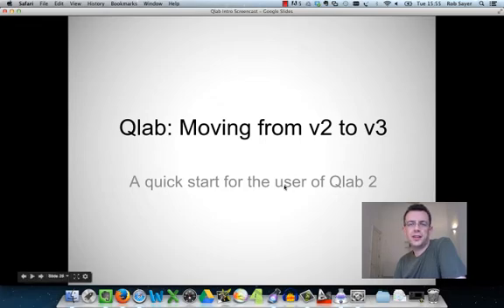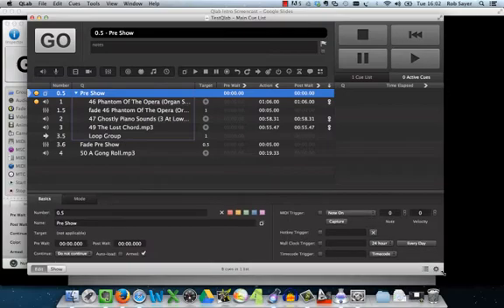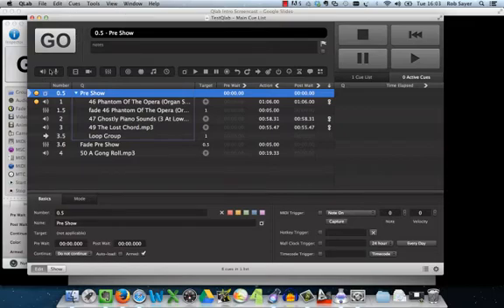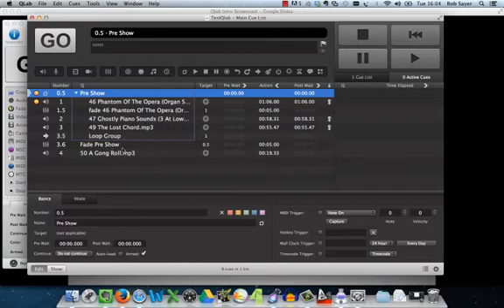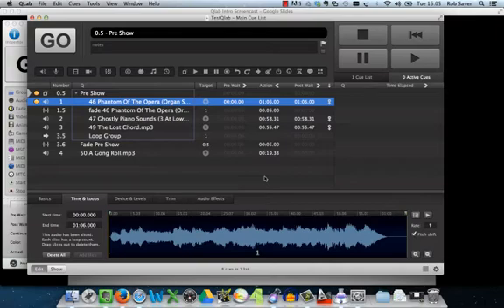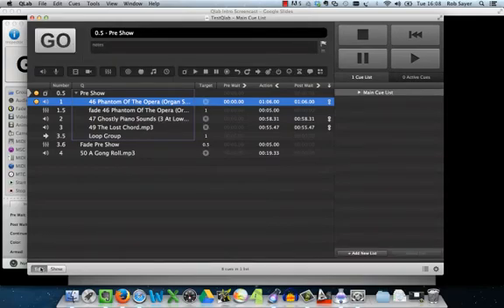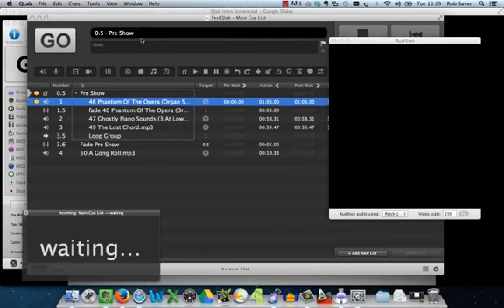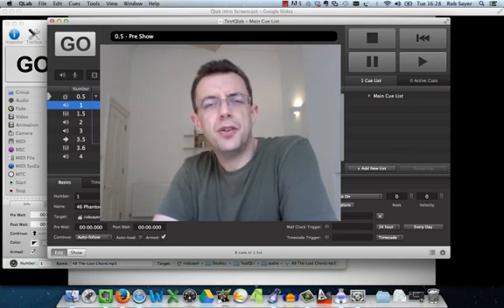Qlab 3 Tutorial : Moving from Qlab 2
This tutorial is a quick overview of the Qlab 3 interface for anyone that already uses Qlab 2 or how has watched my Qlab 2 for beginner's tutorials.

Including the answer to the question " Where has Load To Time Gone in Qlab 3?"